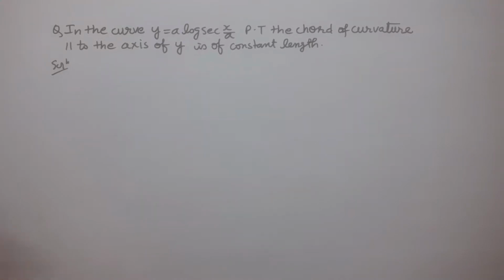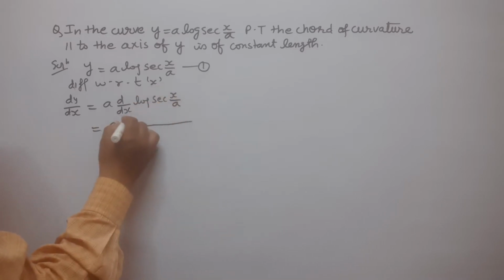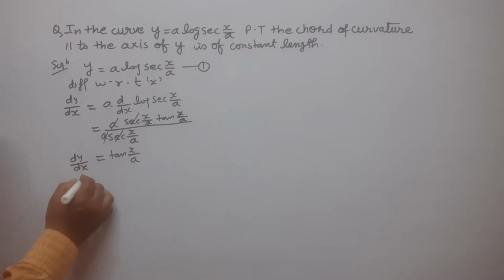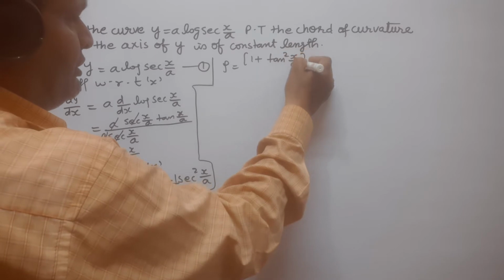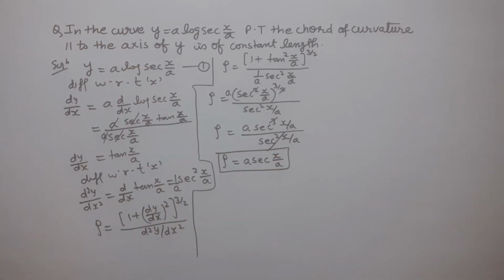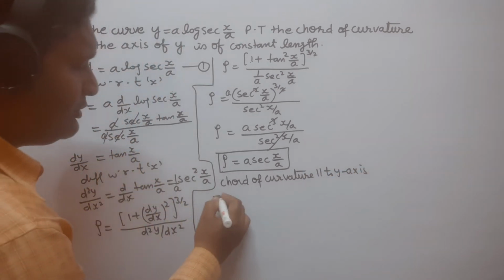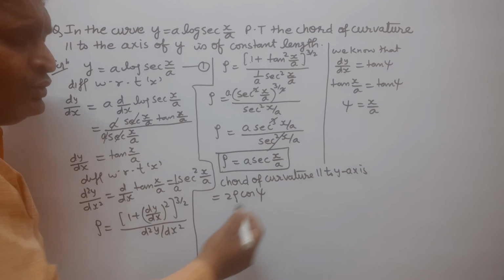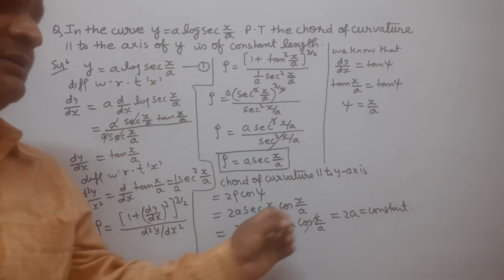B.Sc1:CHORD OF CURVATURE OF y=alogsec(x/a) PARALLEL TO y-axis,Differential Calculas